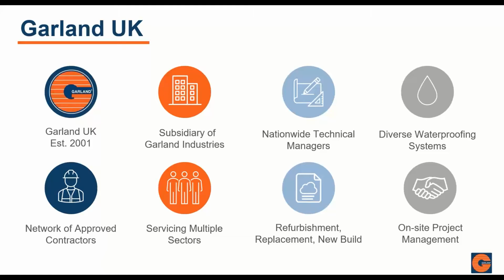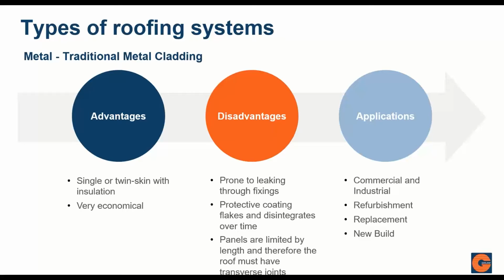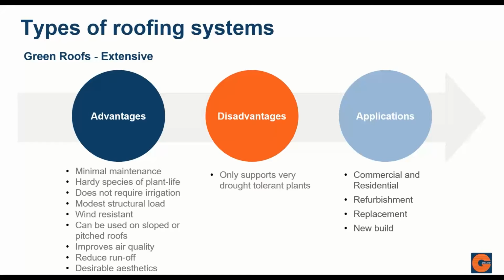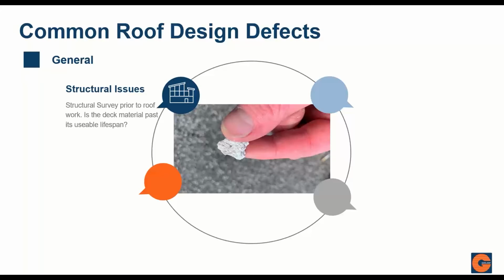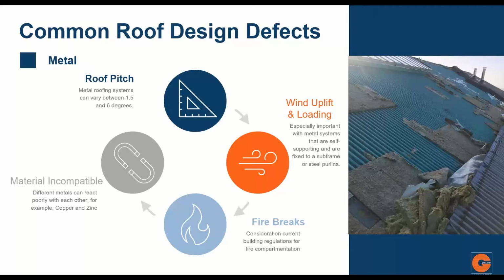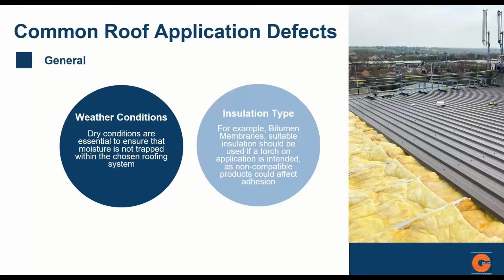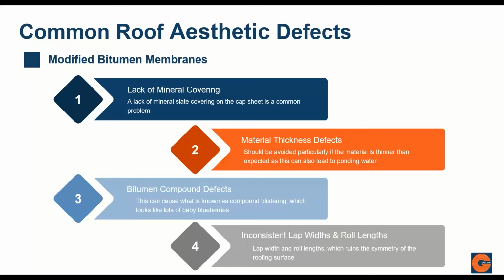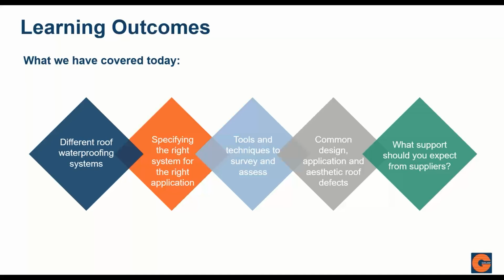Garland UK CPD: Avoiding Common Roofing Defects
In this live recording CPD, we provide clear guidance on identifying and avoiding common design, application, and aesthetic roof defects on real-life roofing projects.

Presented by Technical Product Manager, Ben Whitemore, you will be provided with techniques to survey and assess existing roof structures and the knowledge of varying waterproofing systems to ensure the longevity of a new-build roofing specification, that complies with up to date industry legislation and building regulations.